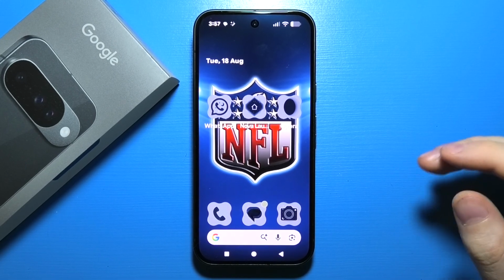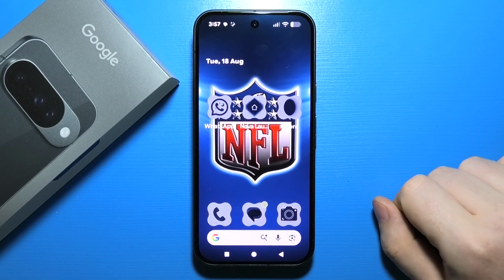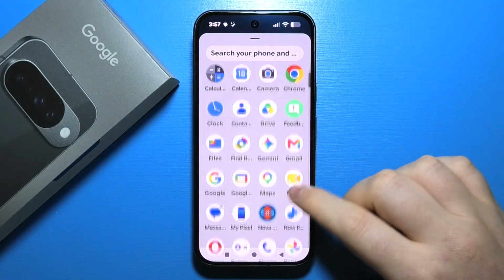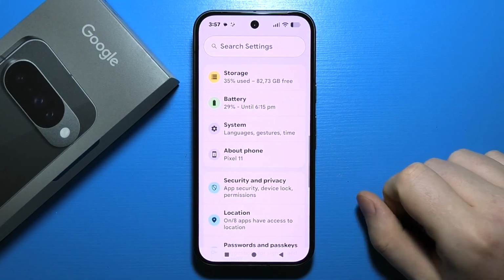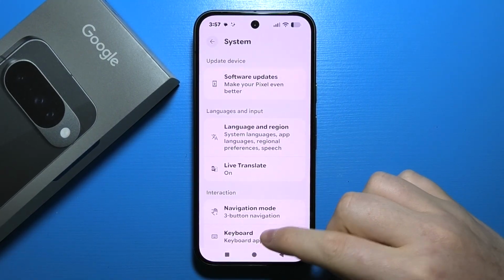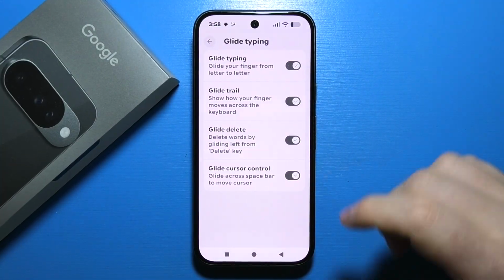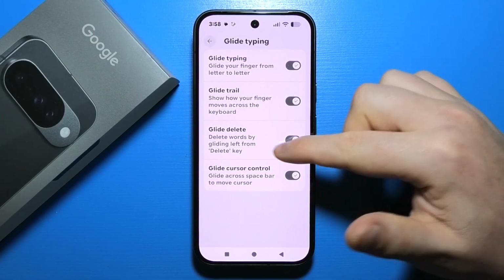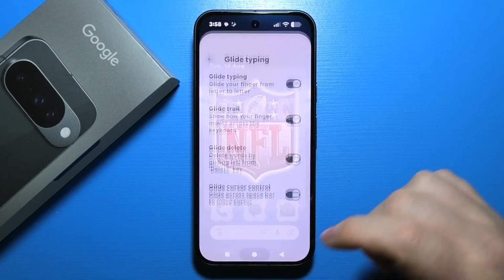Google Pixel 11: How To Use Keyboard Glide Typing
Your Google Pixel 11 features a high-speed text input method that lets you trace your finger from letter to letter instead of tapping. Mastering glide typing on the Google Pixel 11 dramatically increases your composition speed for long messages and emails. Activating this continuous input mode makes crafting sentences feel fluid and exceptionally rapid. Once you learn the glide motion, returning to standard tapping will feel like a relic of the past.